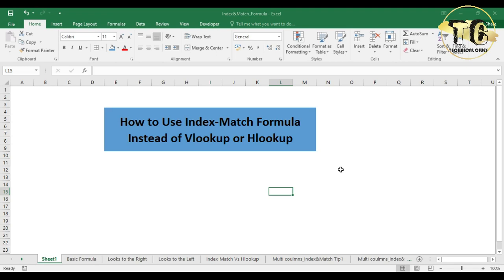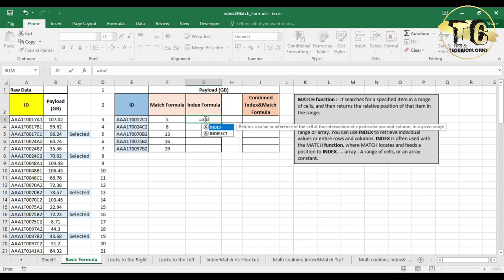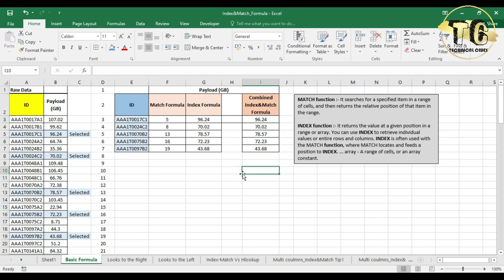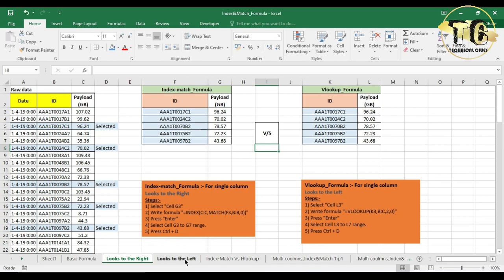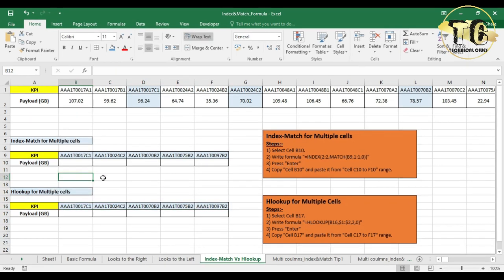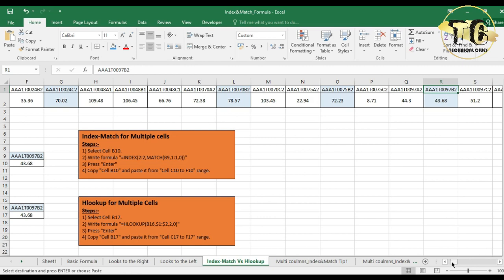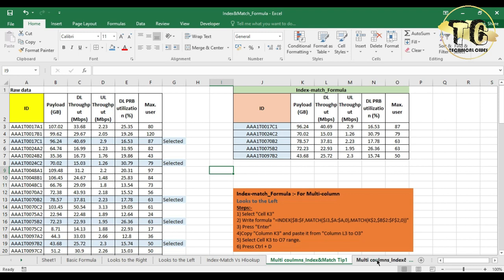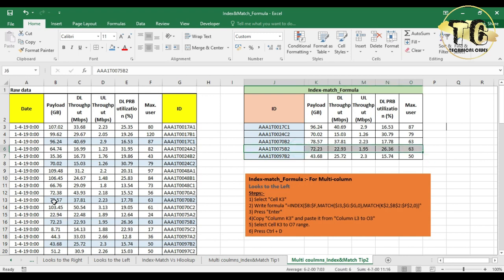Excel Index Match Function Vs VLookup / HLookup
Hi Guys!
In this video, we will learn about Multiple methods of Index and Match Functions in Excel.
The Combination of Index and Match function is one of the most important functions in MS excel. This function can replace VLookup and HLookup function. Because Vlookup function is designed in a way that it can only retrieve data from the columns at the right-hand side.
 I mentioned multiple methods of Index Match functions in this Video and have compared with VLookup and HLookup.